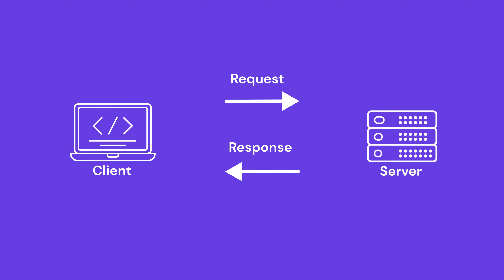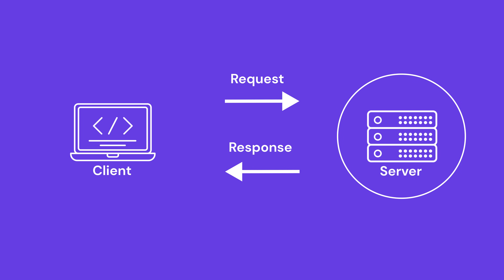What is MySQL? Database management explained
Learn what is MySQL, the most popular open-source relational database management system. Start your online journey now with Hostinger web hosting

What is MySQL? It’s an open-source RDBMS with a client-server model. In this video, you’ll learn how MySQL works and the several benefits of using it.

📌 Handy Links

⭐  Follow Us ⭐

🕒  Timestamps

00:00 - Intro
00:57 - How Does It Work?
02:32 - Benefits
04:08 - Outro

MySQL is the most popular open-source relational database management system.
While it’s used for a variety of purposes, it’s most commonly linked with web applications and online publishing.

As a client-server model database, here are the basic processes that occur in the MySQL environment:

1️⃣ MySQL creates a database for storing and manipulating data, defining the relationship of each table.
2️⃣ Clients make requests by typing specific SQL statements on MySQL.
3️⃣ The server application will respond with the requested information, which will appear on the clients’ side.

📌 Benefits of Using MySQL

👉 Flexible and easy to use
👉 High performance
👉 Industry standard
👉 Secure

That’s it – you learned what is MySQL and its main benefits.